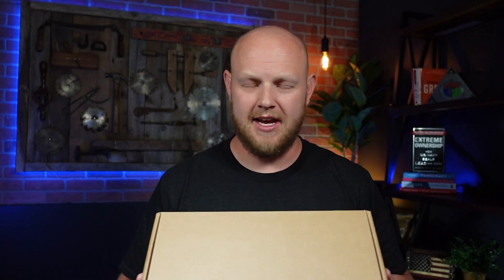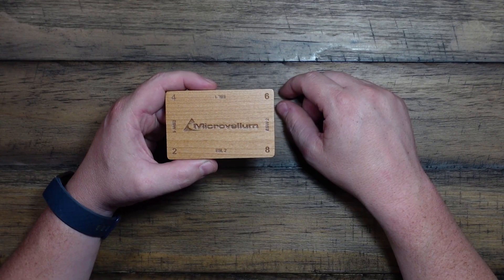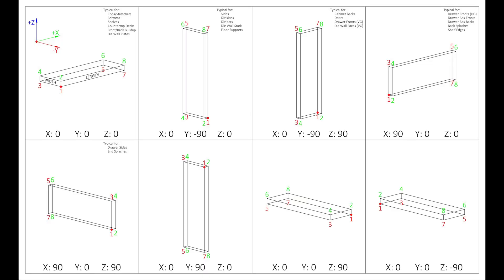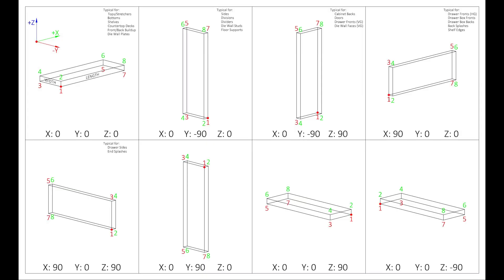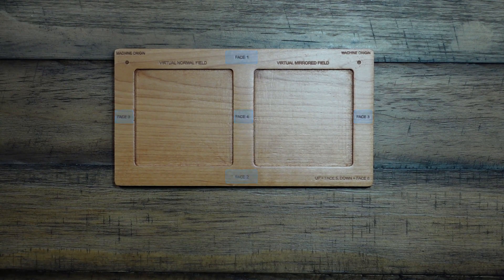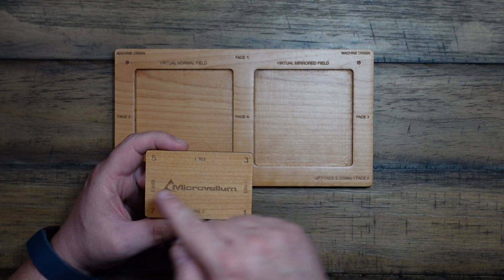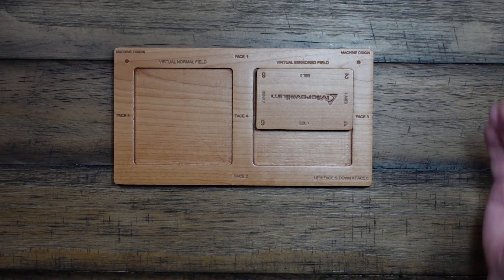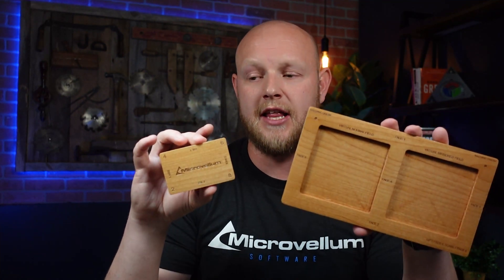MV Block & Virtual Machine Base - Wood Hacks S1 E10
In this episode of Wood Hacks, you'll learn all about the part block and virtual machine base that is used to help determine part location, orientation, and machining origins.

Learn to identify exactly how the machining instructions for parts are being calculated, so the next time you need to modify your cabinet parts or make new products, you'll be a pro...